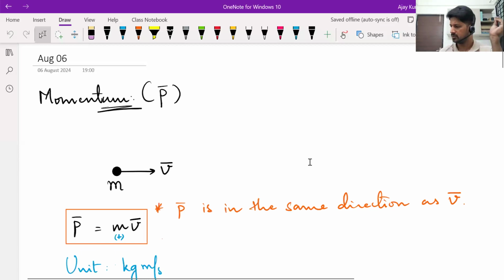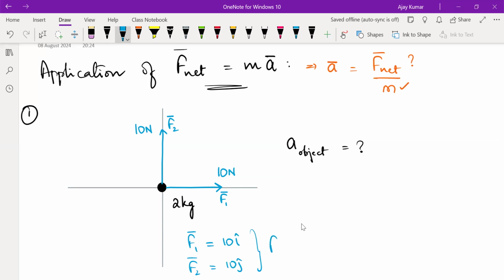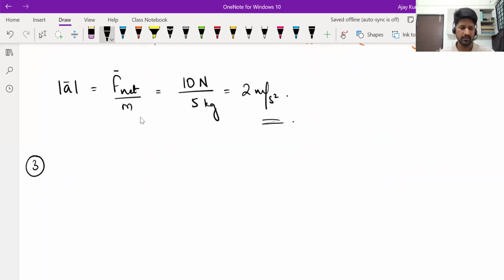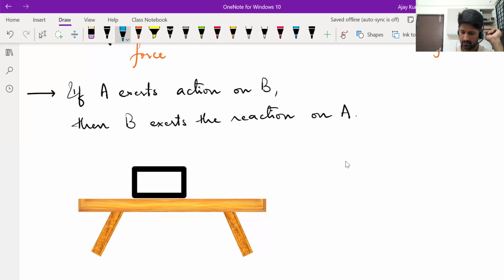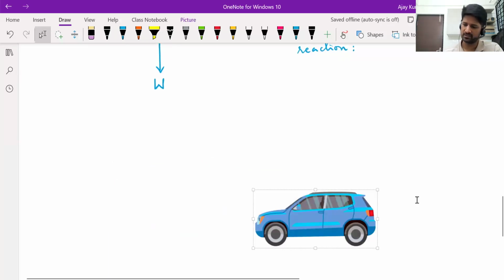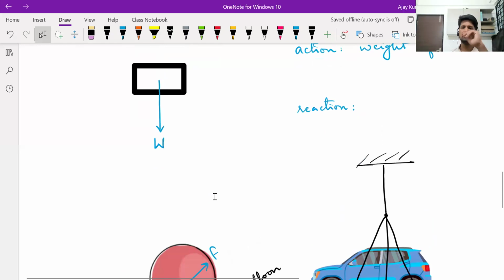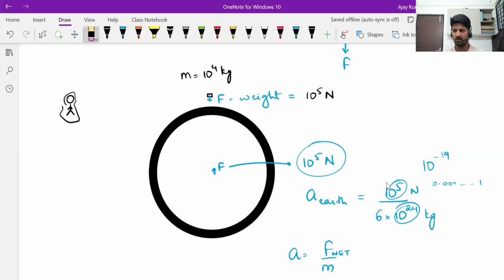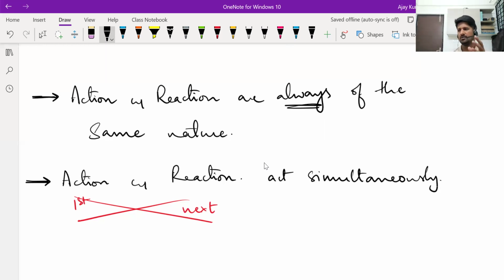Laws of Motion | Lecture 3 | Basic Application of Fnet = ma | 3rd Law | Action Reaction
In this lecture, we solve a few basic problems on Newton's 2nd Law and then discuss the third law in detail